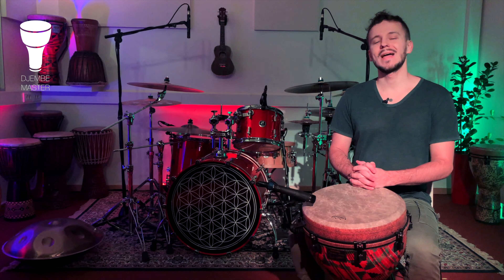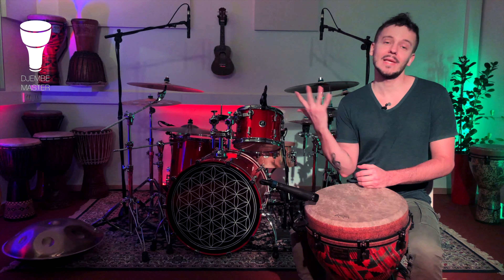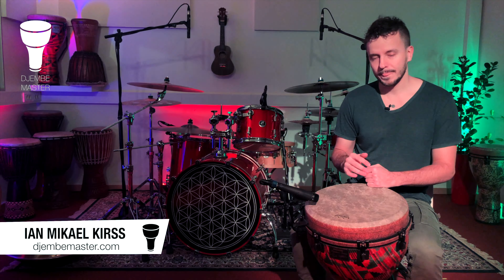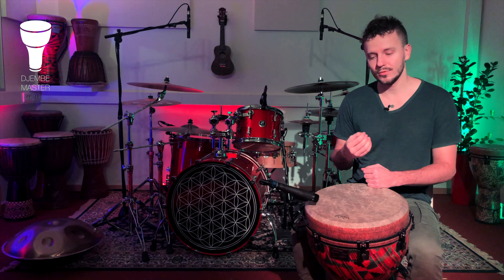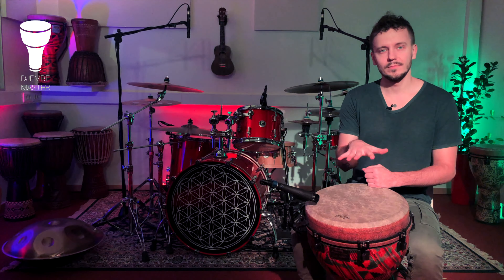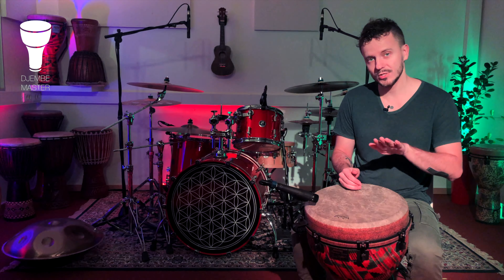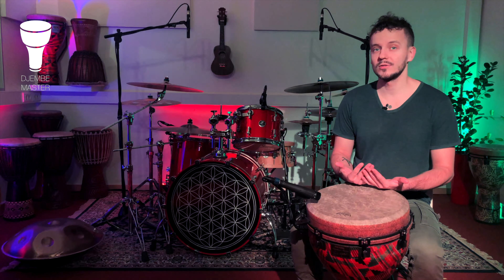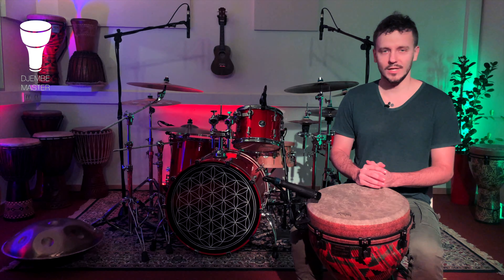2 Reasons for Spreading Fingers with Djembe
Masterclass Courses for Beginners and Advanced Players

Looking for a djembe?

REMO Mondo djembes in Adinkra finish

REMO Mondo djembes in Earth finish

REMO 12-inch Apex djembes in Kinte finish

REMO 14-inch Mondo djembes
Shadow Flame
Salsa Deco
Serpentine Day

REMO djembes currently available

The gear I use:

SHURE Microphones
Beta 52A

Manfrotto Tripods